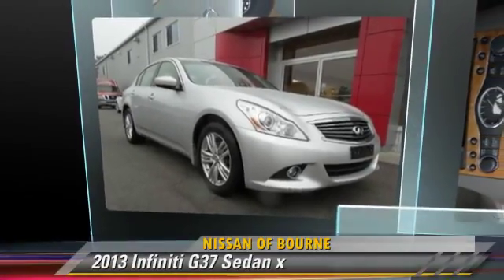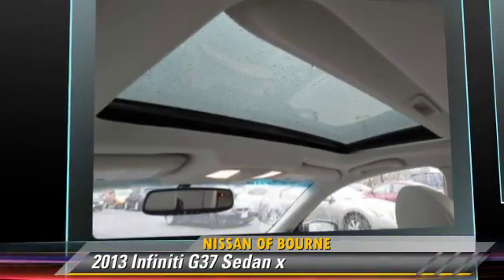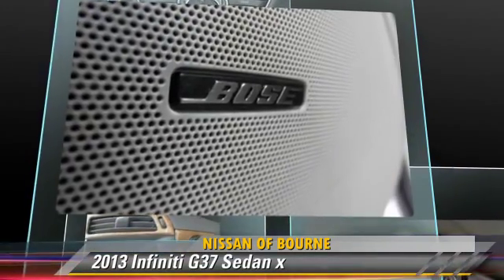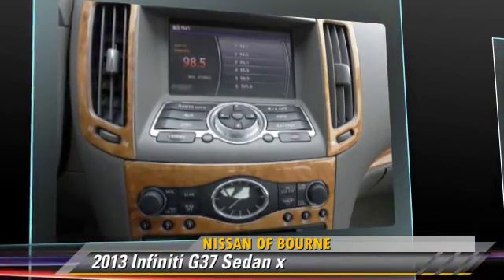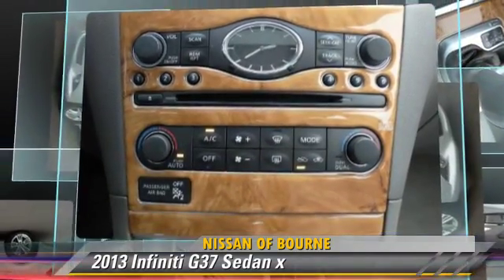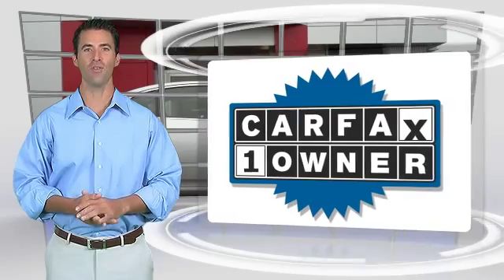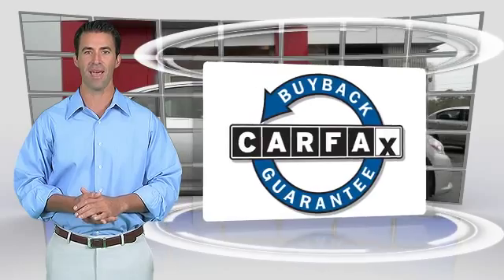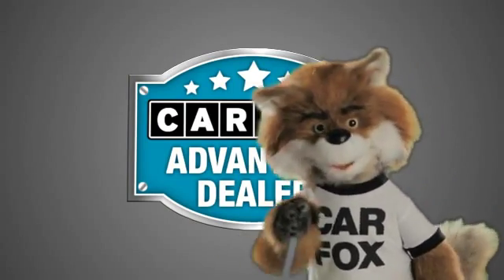Nissan of Bourne, Bourne MA 02532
60 MacArthur Blvd Bourne MA 02532

[DFIN:3:2985534:I:2748:5FEB307C:8dcd0d4b93ae9259dc001f3d6d0fd14d]